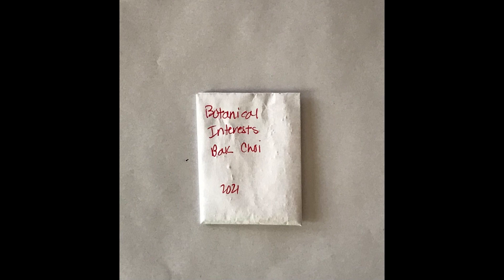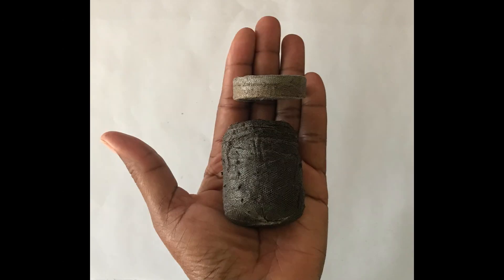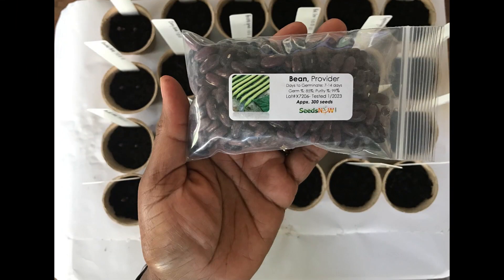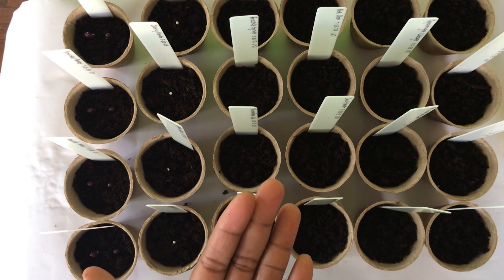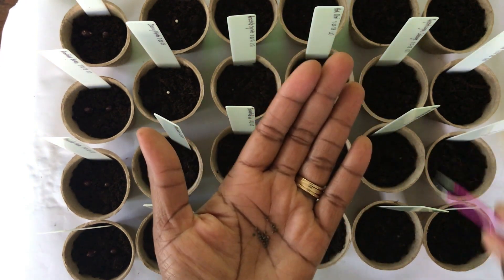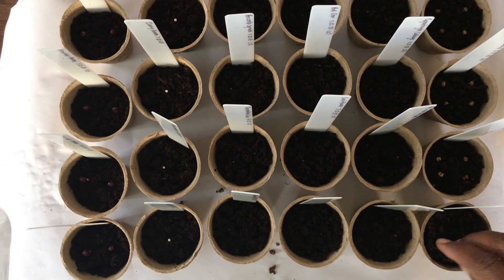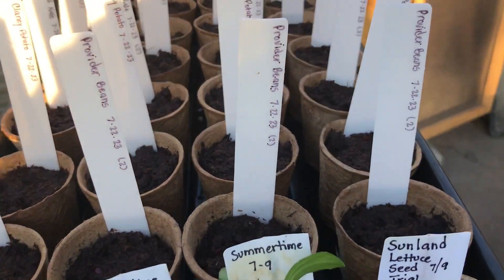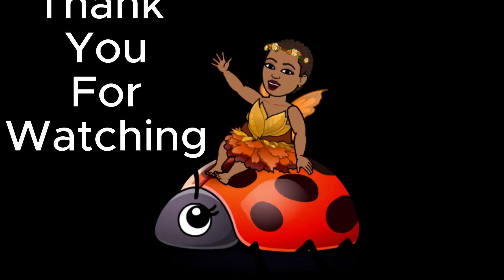Fall Sowing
Even though it's Summer, it's time to start sowing our seeds for Fall. Come along with me as we plant a variety of leafy greens and other veggies. This will be our 1st round of sowing. Our 2nd round will begin in about 2 weeks. By starting seeds this early, I want to ensure that I will have several seedlings ready to be transplanted into the garden by the 1st of September while the 2nd round of seeds are continuing to grow to be transplanted towards the end of September beginning of October.